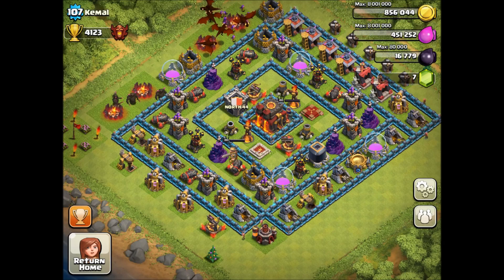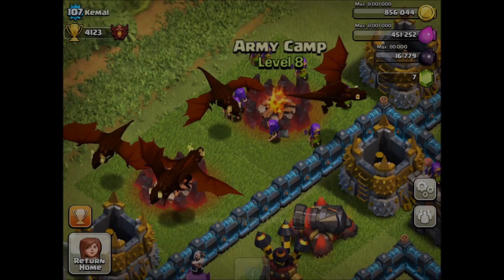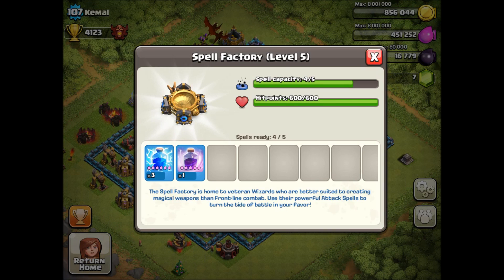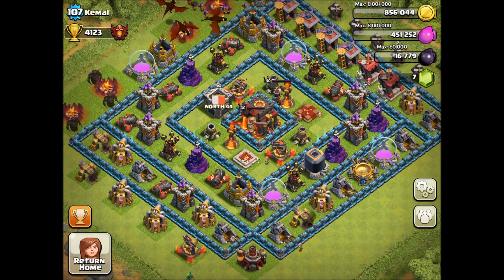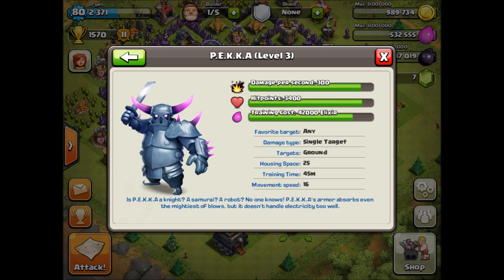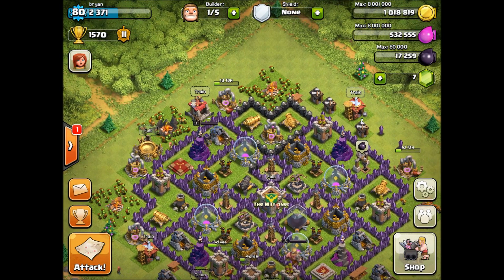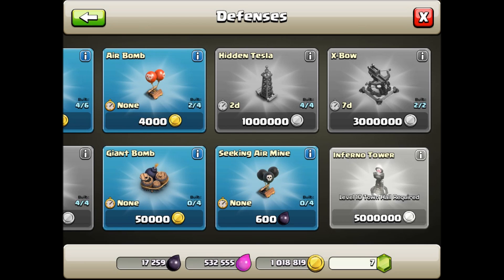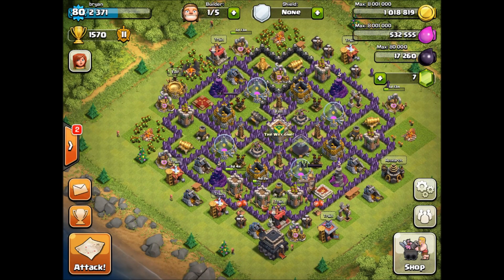Clash of Clans - Awesome Update! Freeze Spells - Level 4 Pekkas + More!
can we hit 200 likes :)? let me know your opinion on the update below